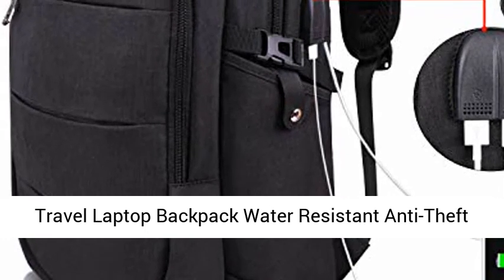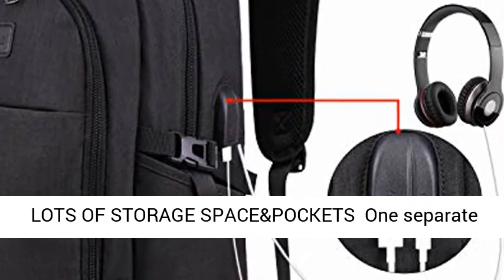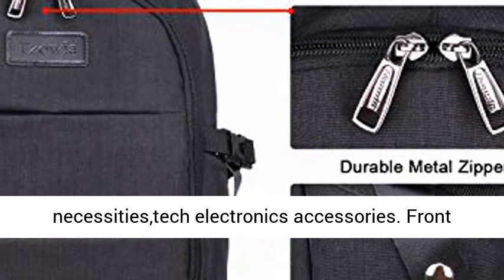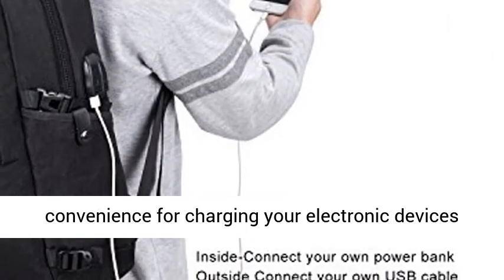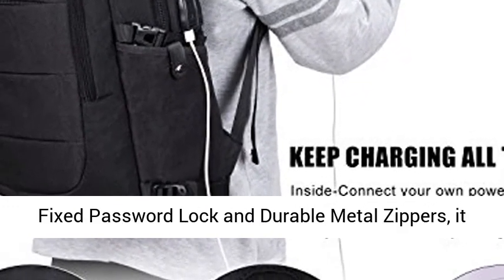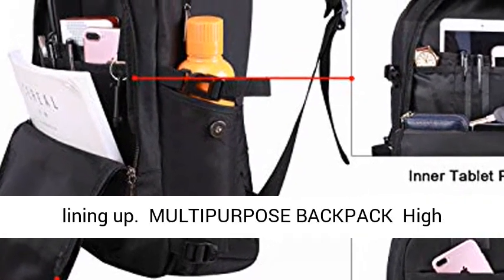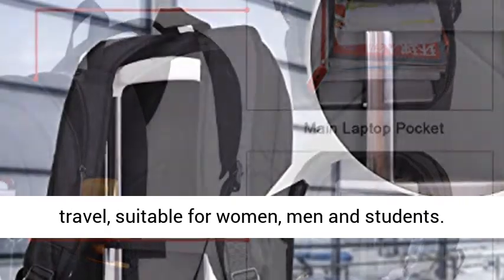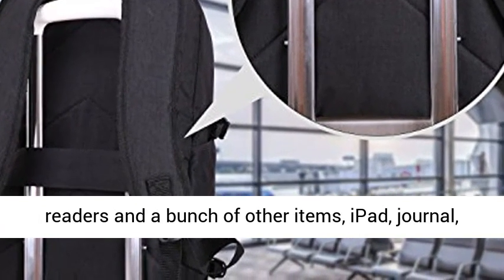Travel Laptop Backpack Water Resistant Anti-Theft Bag with USB Charging Port and Lock 14/15.6 Inch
Click here for the best price:

Travel Laptop Backpack Water Resistant Anti-Theft Bag with USB Charging Port and Lock 14/15.6 Inch Computer Business Backpacks for Women Men College School Student Gift,Bookbag Casual Hiking Daypack

【LOTS OF STORAGE SPACE&POCKETS】 One separate laptop compartment hold 15.6 Inch Laptop as well as 15 Inch,14 Inch and 13 Inch Laptop. One spacious packing compartment roomy for daily necessities,tech electronics accessories. Front compartment with many pockets, pen pockets and key fob hook, make your items organized and easier to find
【CONVENIENT USB&HEADSET PORT DESIGN】 USB interface with built-in cable design, great convenience for charging your electronic devices via connecting your own power bank. And the headphone interface frees your hands when enjoying audios, music, etc.
【ANTI-THEFT DESIGN】 With Fixed Password Lock and Durable Metal Zippers, it is safe guaranteed for protecting your valuable items inside. No need to worry theft easily opening your backpack when you are travelling or lining up.
【MULTIPURPOSE BACKPACK】 High quality Polyester Fabric Material & Practical luggage Strap design & Comfortable Widen Padded Shoulder Strap & Built-in Key Ring design, fits for daily use at school, college, business and travel, suitable for women, men and students.
【LARGE CAPACITY】 External dimensions: 19.29x 11.8 x 5.43 inch. Multiple divider pockets, easy for holding 15.6 Inches laptop, water bottle, readers and a bunch of other items, iPad, journal, pens and pencils, iPhone.